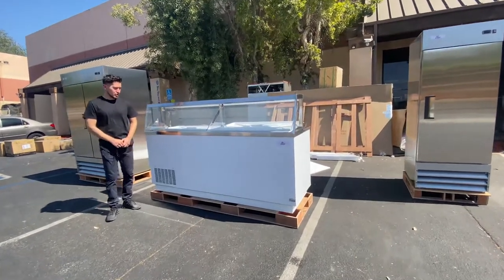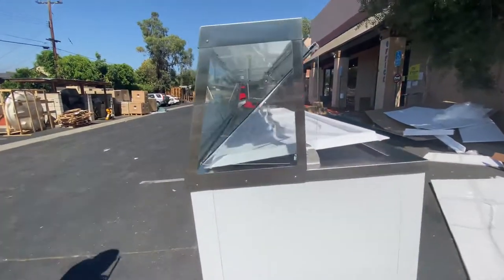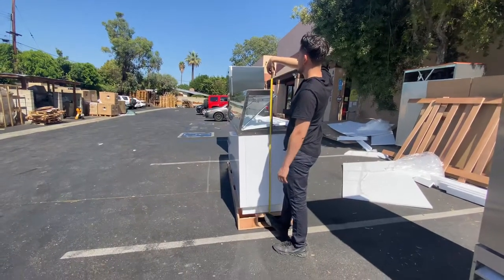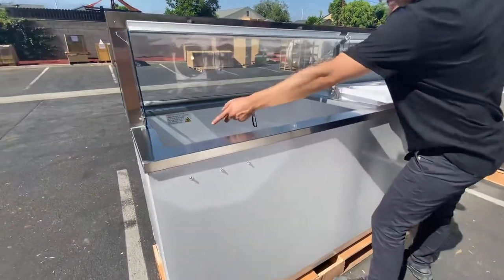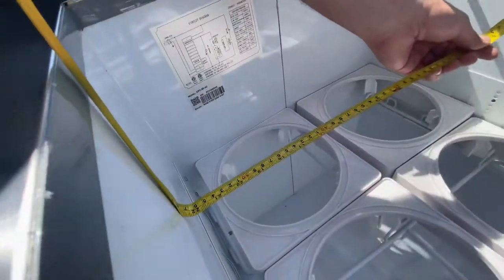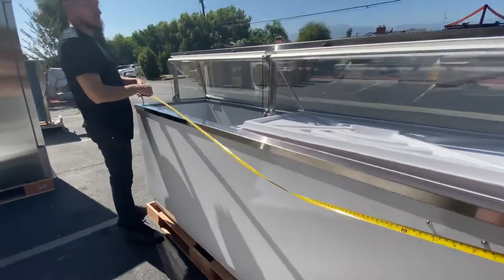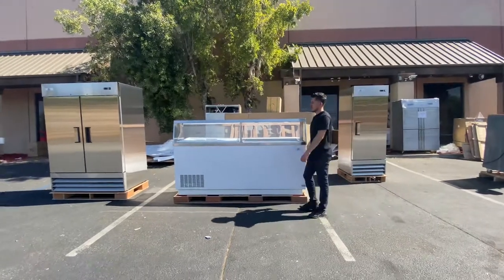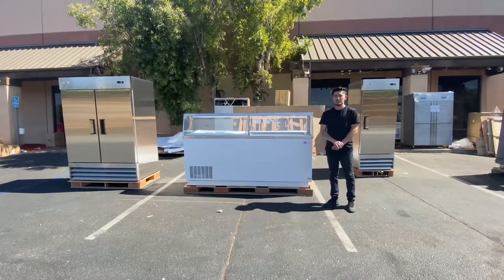Commercial Chest Freezer Ice Cream Dipping Cabinet Display Case in White Gelato Freezer Display Case